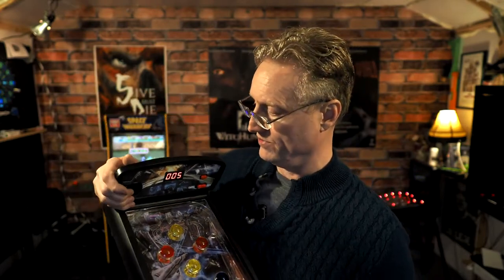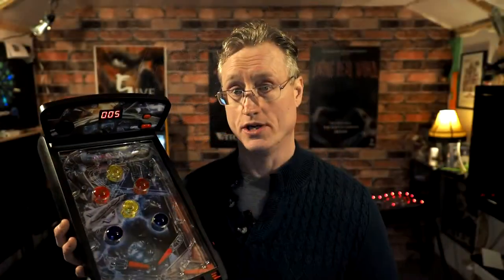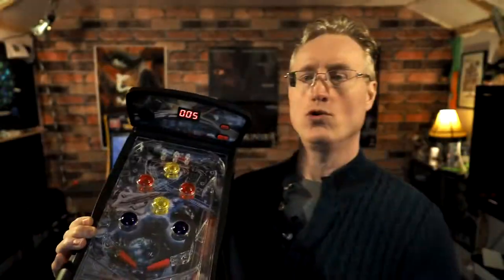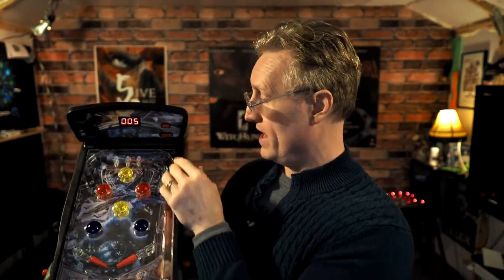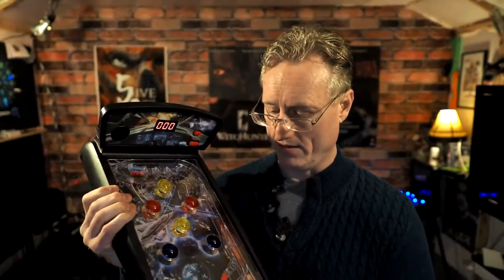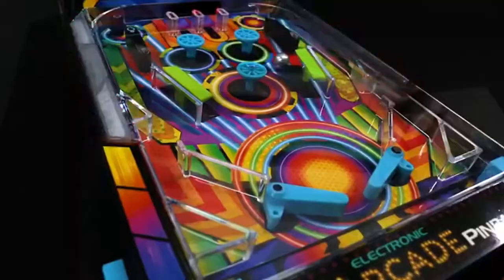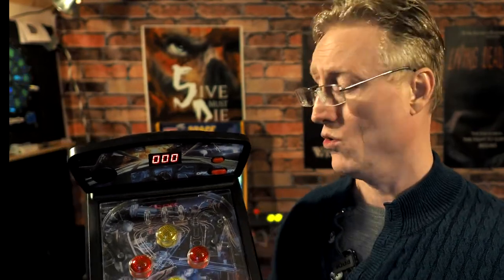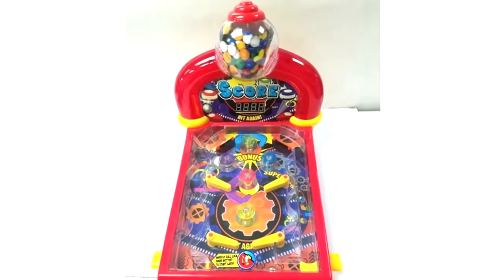Pinball review - Golden Bright New Era electronic tabletop pinball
JDV checks out the hard to find & highly rated Gold Era tabletop pinball game and wonders if it lives up to the hype.

And if you really want to help us make even more content, please consider becoming a Patron supporter:

ep 9 - Golden Bright New Era pinball review